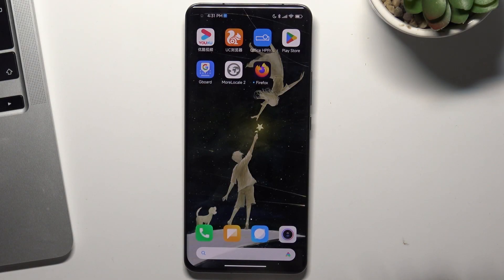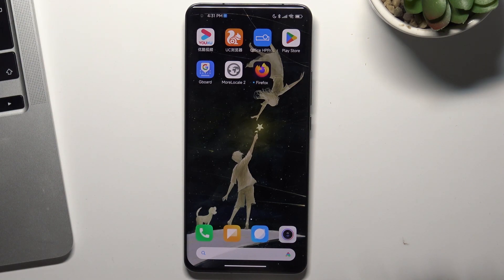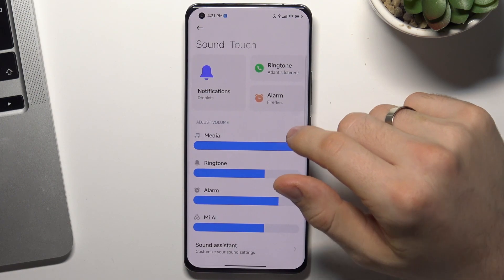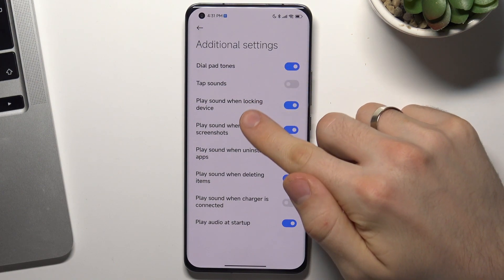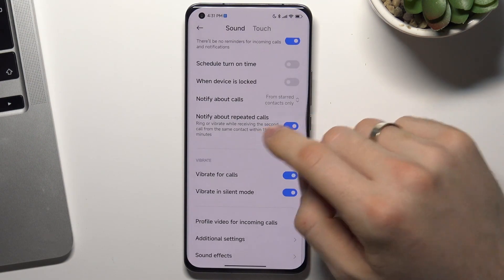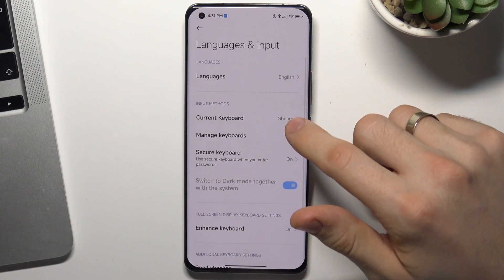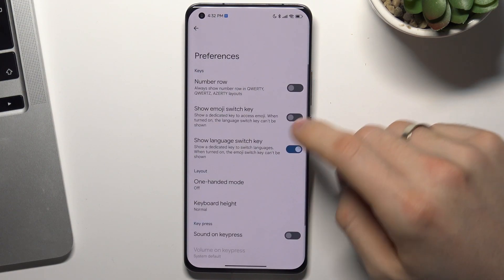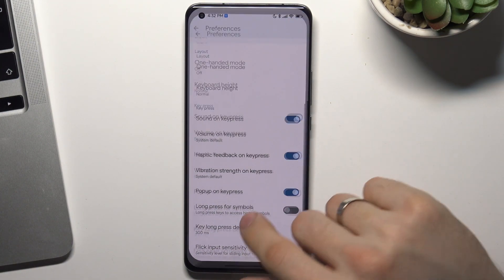How to disable keyboard sounds on Xiaomi Mi 11 Pro / How to enable keyboard sounds on Mi 11 Pro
In this video, we show you how to disable the keyboard sounds on your Xiaomi Mi 11 Pro smartphone. By default, your phone may play a sound whenever you tap on the keyboard, but you may find this feature to be annoying or distracting. We demonstrate how you can easily disable the keyboard sounds on your phone so that you can type in silence. This video provides a quick and simple tutorial on how to silence the keyboard on your Xiaomi Mi 11 Pro.

How to disable keyboard sounds on Xiaomi Mi 11 Pro? How to enable keyboard sounds on Xiaomi Mi 11 Pro?